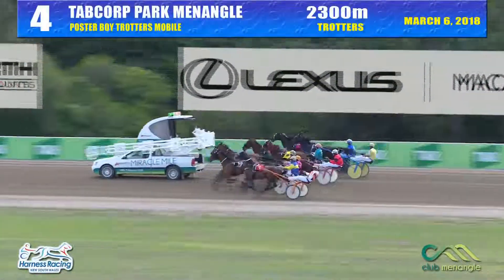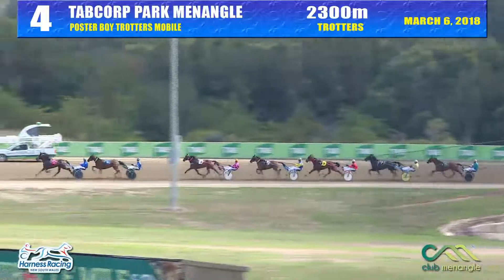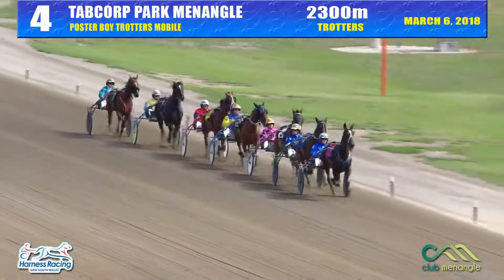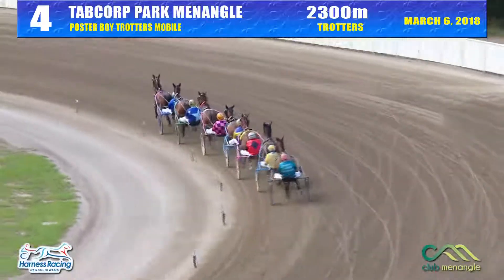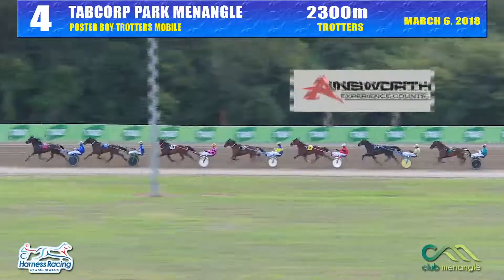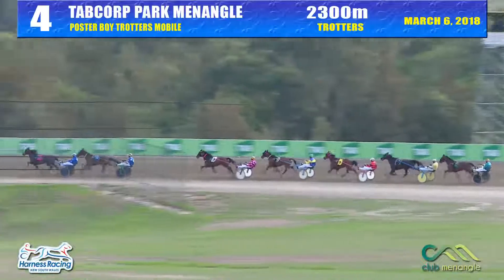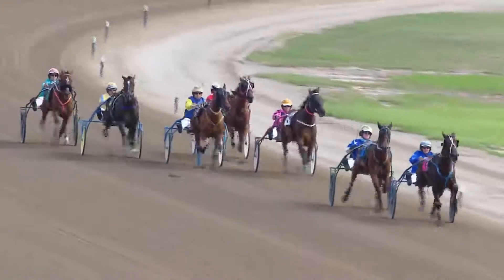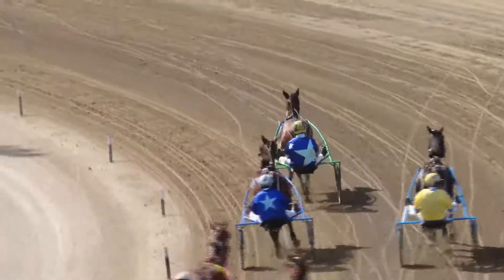TABCORP PK MENANGLE - 06/03/2018 - Race 4 - POSTER BOY TROTTERS MOBILE